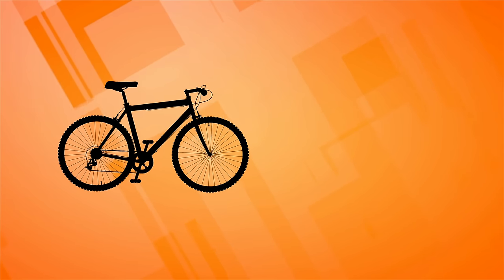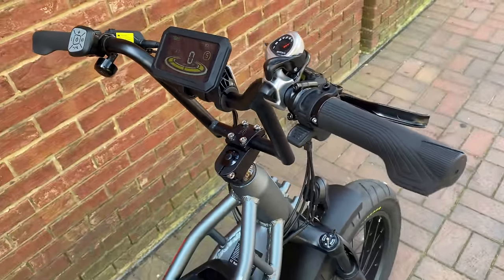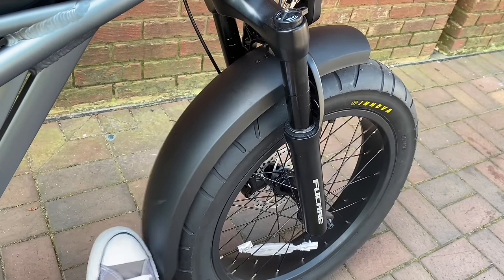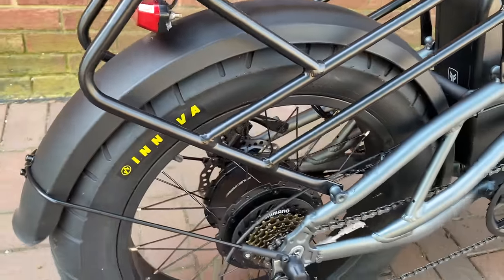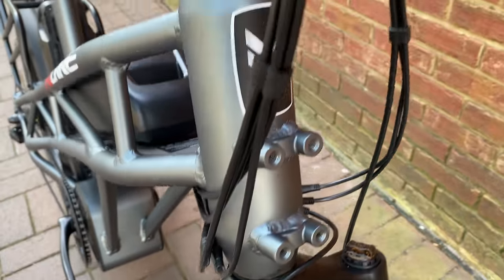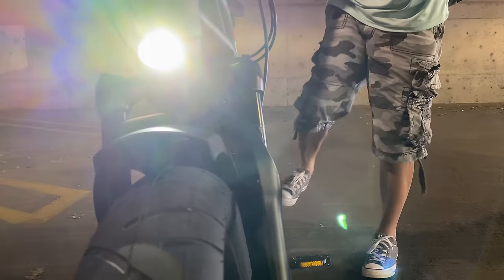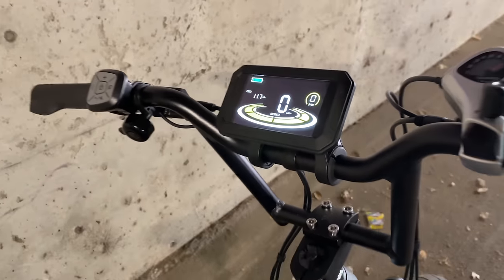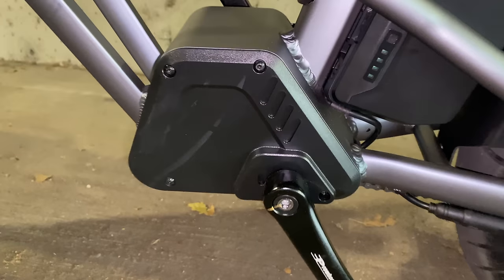FUCARE GEMINI X Moped-Style eBike - DUAL BATTERY 20.8 Ah - 28mph - 750w - 20x4.0 Fat Tires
The Gemini X is a new Moped-Style eBike from FUCARE (FULL Care.) The bike features a 750w (960w peak) hub drive motor, hydraulic brakes, fat tires, a unique 6061 frame, and is capable of reaching speeds up to 28mph.

Best Price on the FUCARE GEMINI X